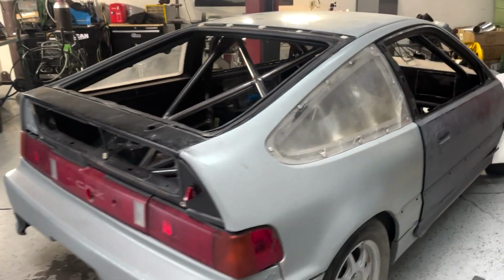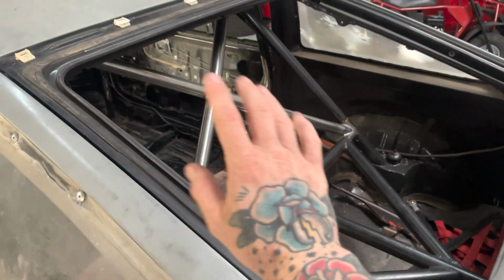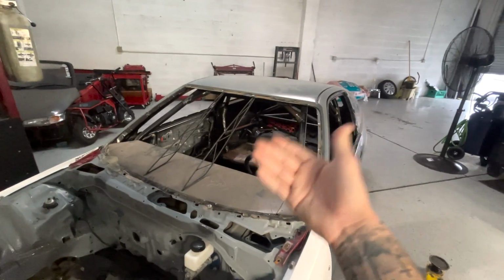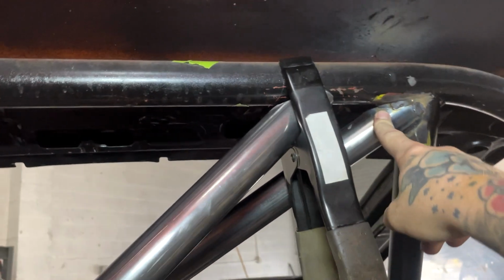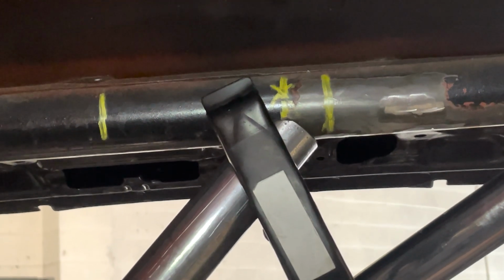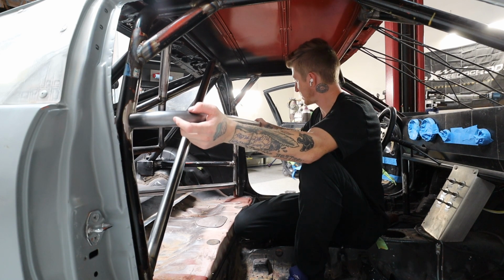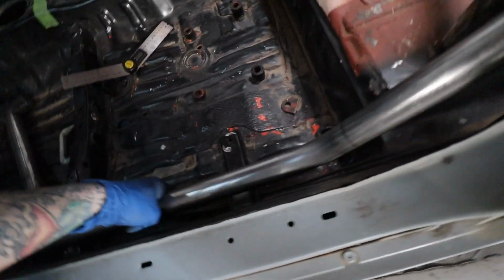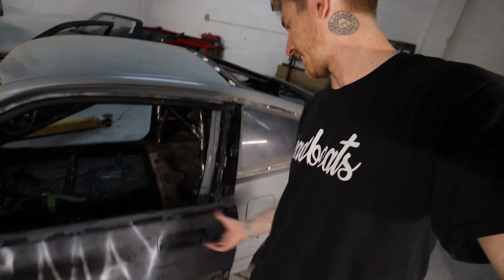Making More Progress On The Honda CRX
ChrisSadowski.bigcartel.com

Hushperformance.com
MPCmotorsport.com

Cleaning Stuff!

Right angle Die Grinder

Rivnut tool:

Link to my awesome Headlamp for working on the car:

Arrowhead zipties:

Protect yourself with the same dash cam as me!: